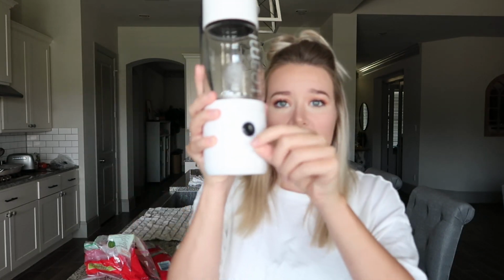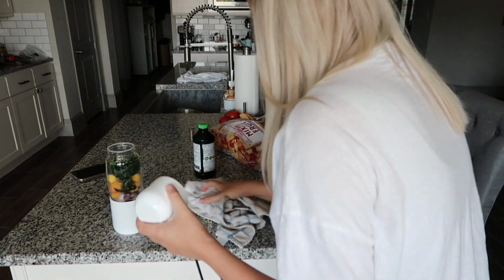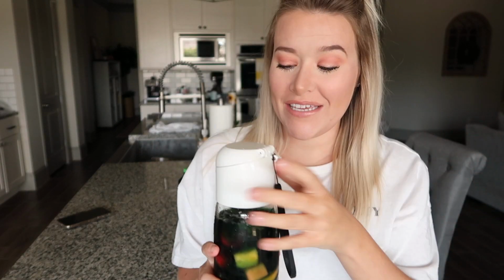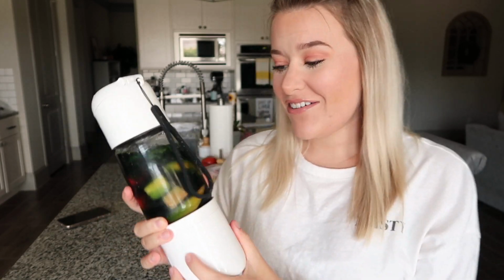EXCITING NEWS IS COMING SOON! Weekend Vlog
hope everyone had an awesome july 4th! i'm so excited to share this next chapter of life with you all.

teamipartner Teami Mixit Portable Blender Bottle!

***please know that every single tee sold bring matt and i so much hope. thank you so much if you purchased one***

FOLLOW ME ON LIKE TO KNOW IT!